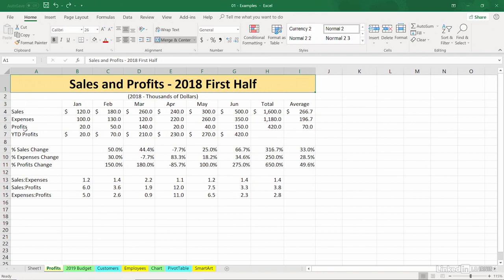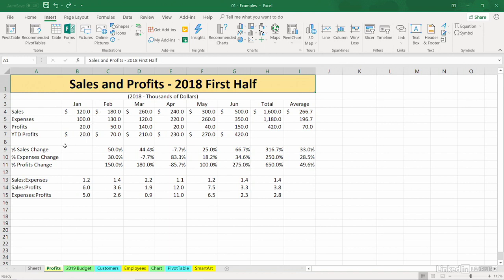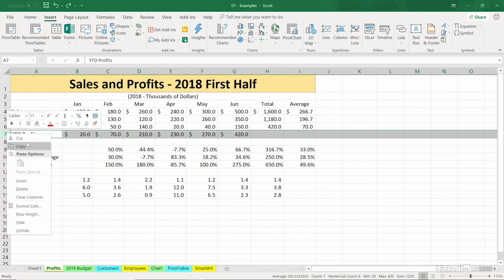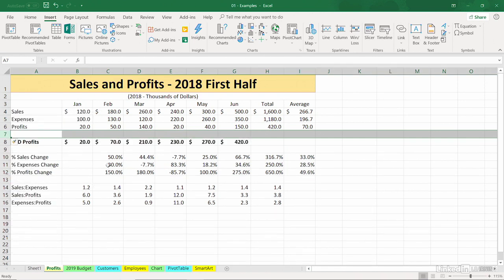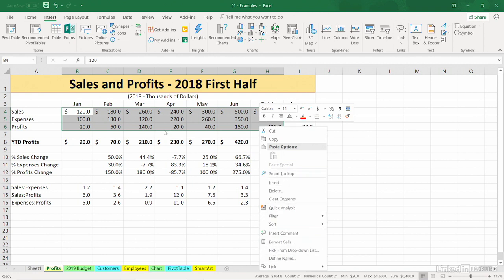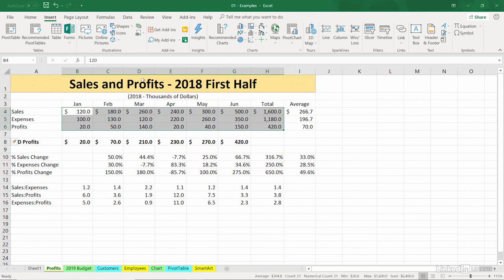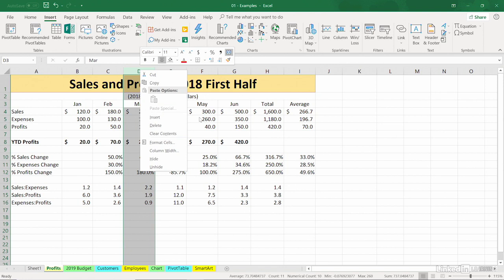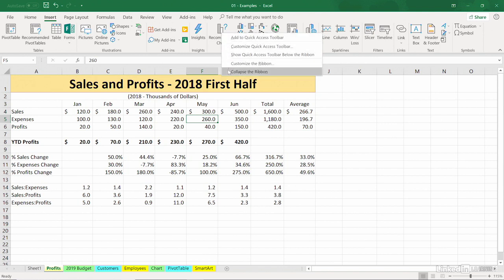Shortcut menus and the Mini toolbar in Excel | Excel 365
Get up to speed with Microsoft Excel, the world's most popular spreadsheet program. Follow along with Excel expert Dennis Taylor as he demonstrates how to efficiently manage and analyze data with this powerful program. Learn how to enter and organize data, perform calculations with simple functions, and format the appearance of rows, columns, cells, and data. Other lessons cover how to work with multiple worksheets, build charts and PivotTables, sort and filter data, use the printing capabilities of Excel, and more.
Learning objectives
Describe the process for adding a command to the Quick Access toolbar.
Cite the shortcuts for Undo and Redo.
Name the keys commonly used to move, copy, and insert data.
Explain how to create a chart.
Summarize the process for freezing and unfreezing panes.
Describe methods for sorting data.
Explain how to create Pivot Tables.